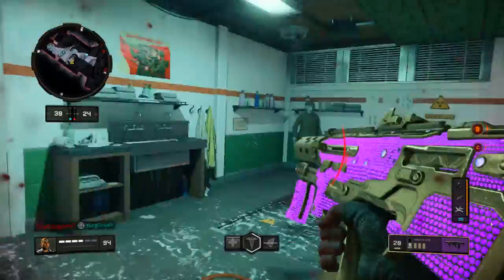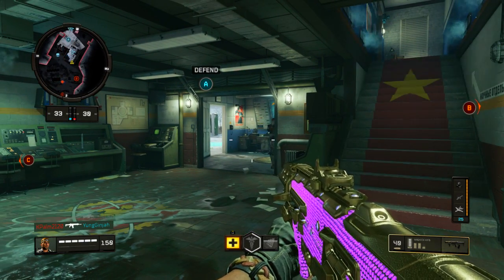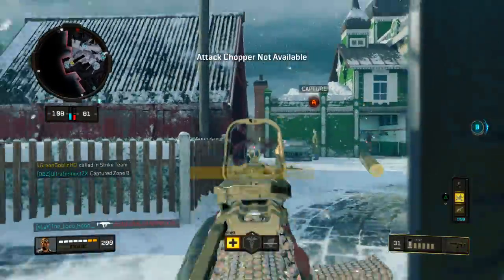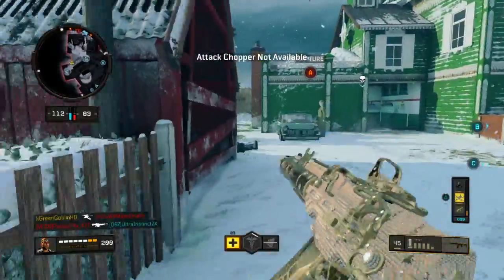MADDOX vs KN-57 BLACK OPS 4! BEST ASSAULT RIFLE IN BLACK OPS 4 BEST GUNS AFTER PATCH UPDATES!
Maddox vs KN-57 Black Ops 4 Best Assault Rifles in Black Ops 4 Best Guns After Patch Updates! In this video I talk about some of the best assault rifles in bo4 right now and compare the stats and utility of the maddox and kn57, SUBSCRIBE for MORE Black Ops 4!